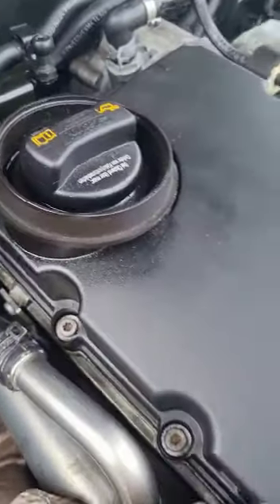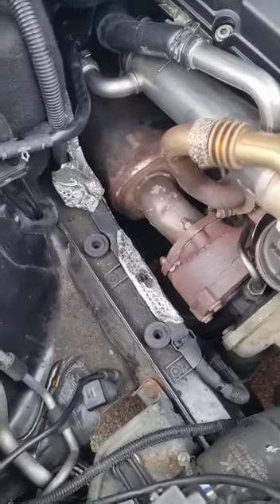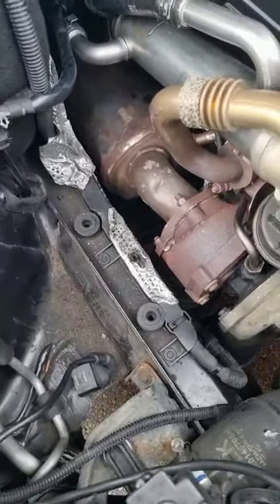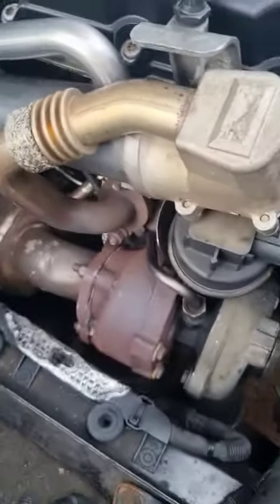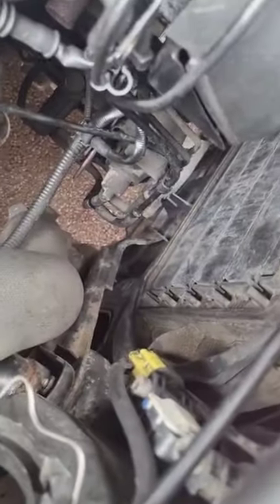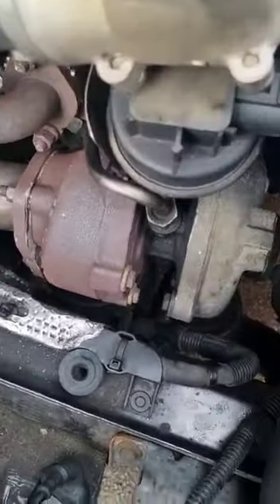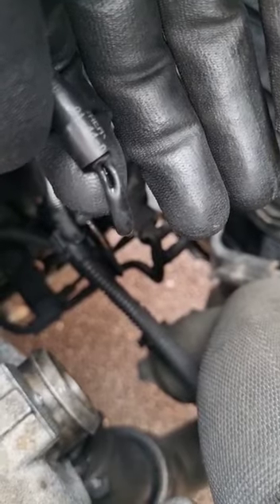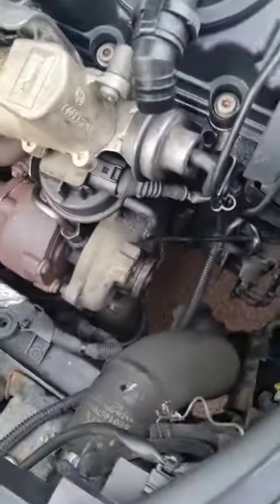A4 2.0 tdi b7, fault code p0299. no turbo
A4 2.0 tdi b7. fault code p0299, not giving turbo, going into limp mode on turbo request. Fix found..